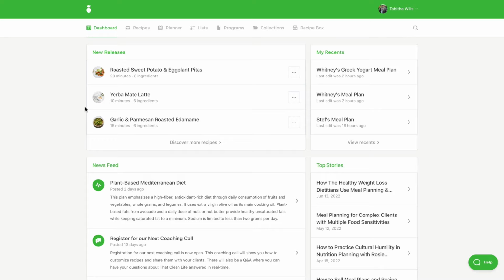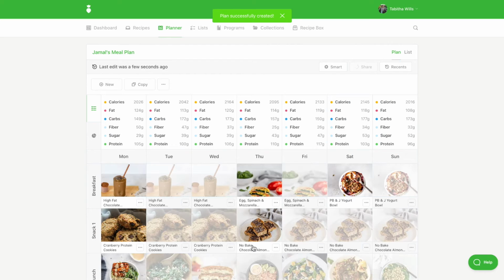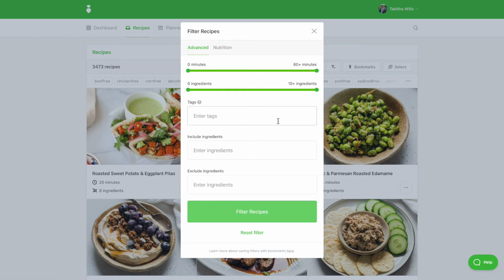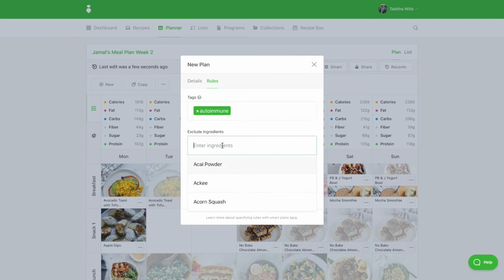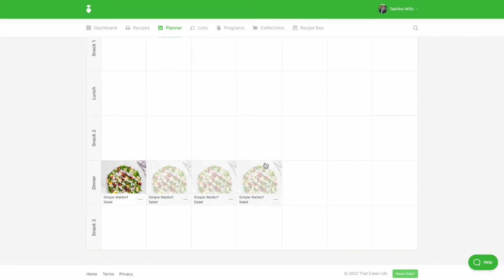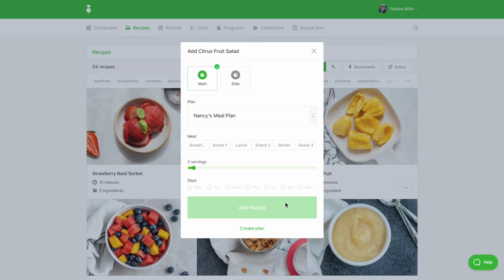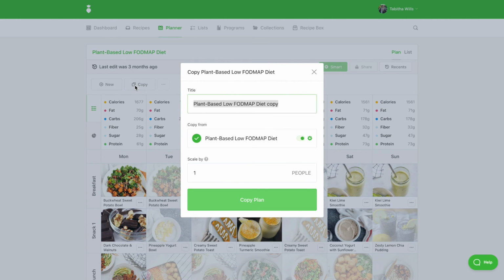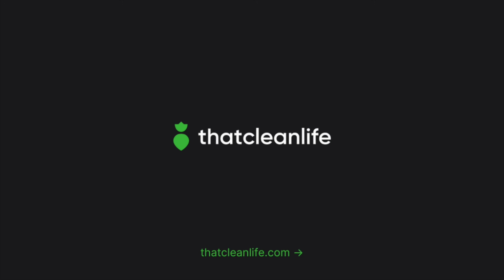How to Create Meal Plans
In this tutorial, we show you the different ways to create meal plans within That Clean Life.

00:00 Meal Planning with Automator
03:48 Meal Planning with a Blank Plan
07:42 Meal Planning with Programs